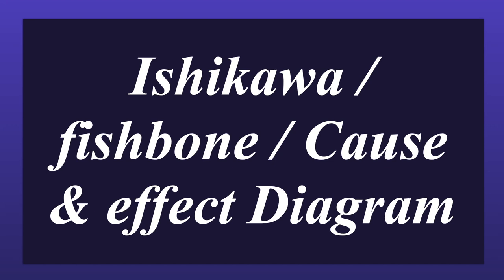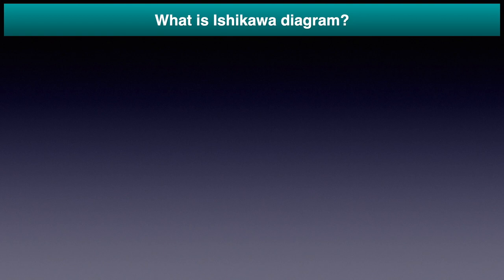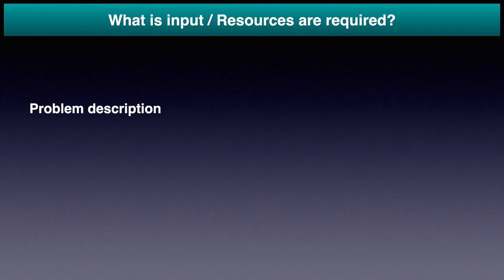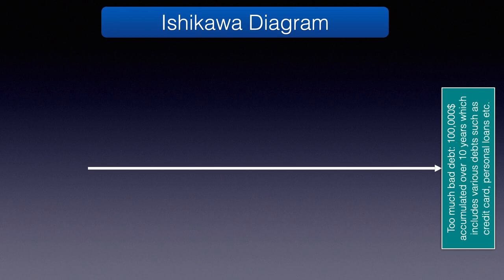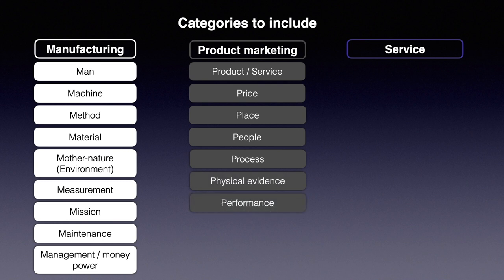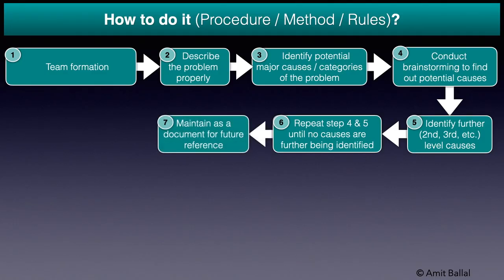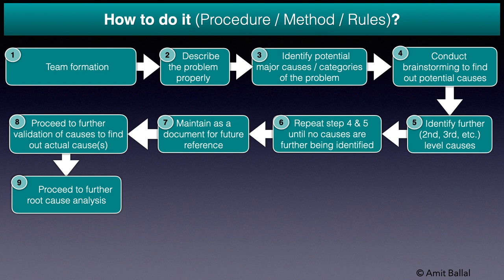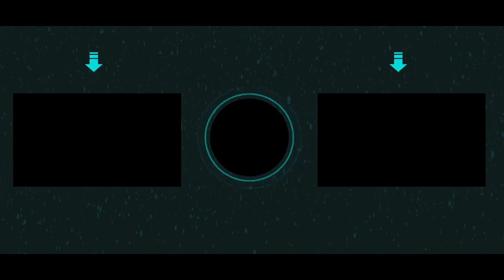Ishikawa / Cause & effect / Fishbone diagram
In this video, we’ll look at how to practically use the Ishikawa diagram to identify potential causes of a problem, so that it can be solved. This problem can be anything whether "you being in a lot of bad debt", "health problems", "Increase in no. of crimes in society", etc.

Link to one page summary of this video (Turtle chart- in Pdf format):